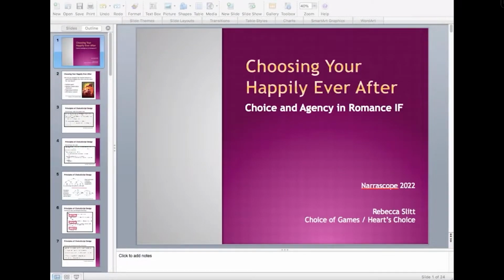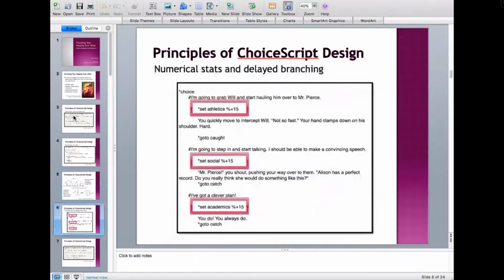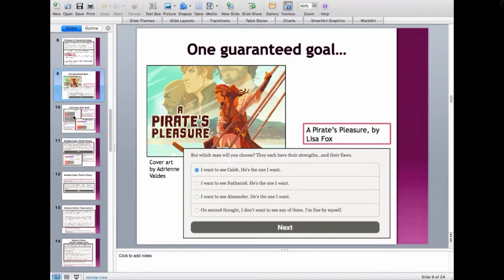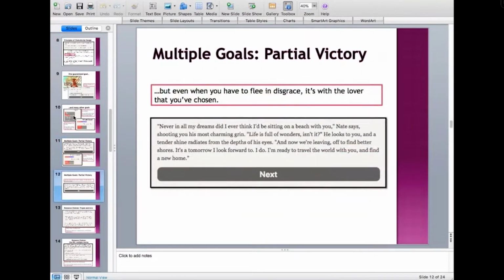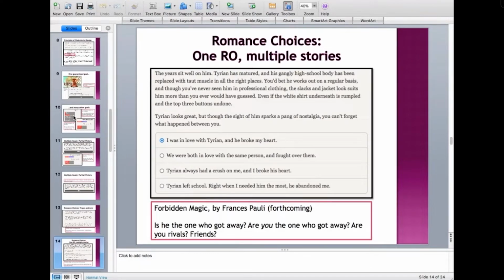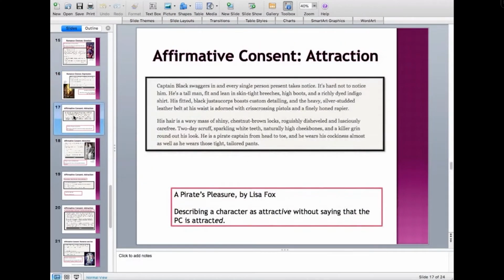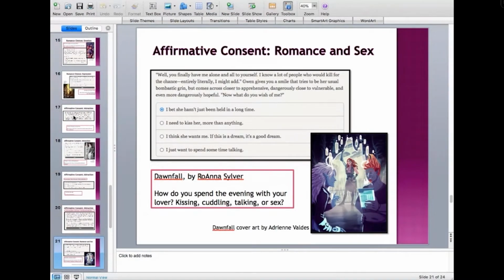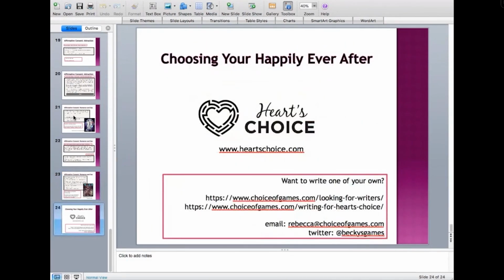NarraScope 2022: Choosing Your Happily Ever After: Choice and Agency in Romance IF